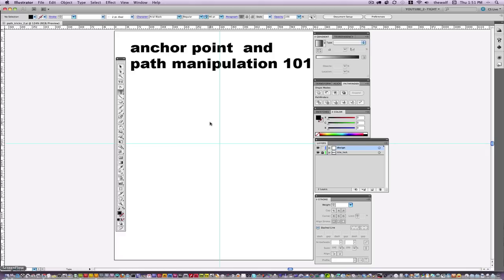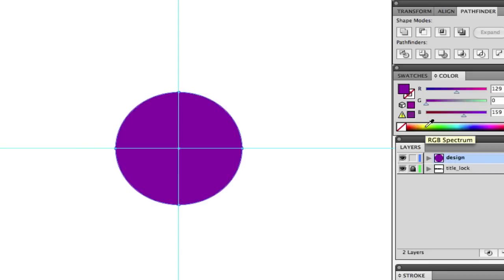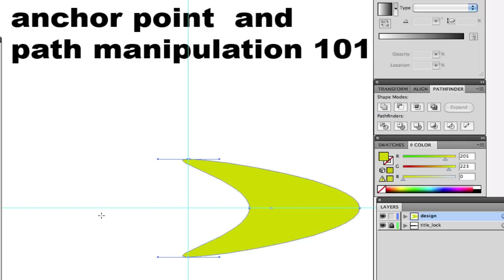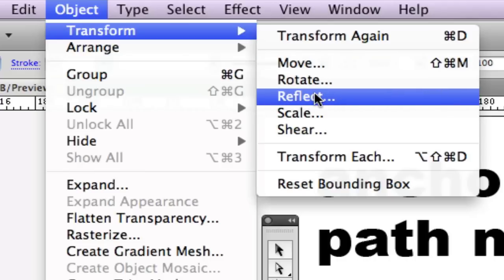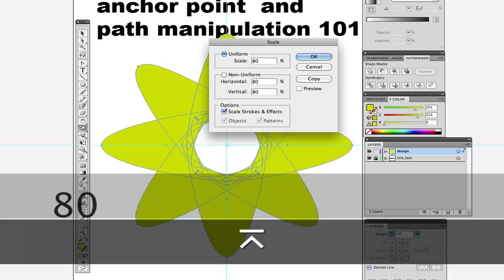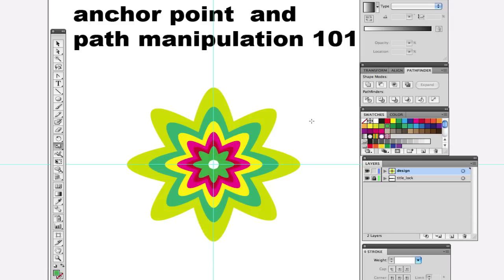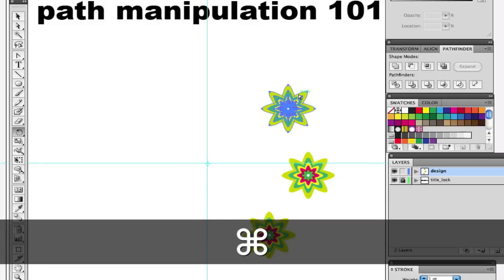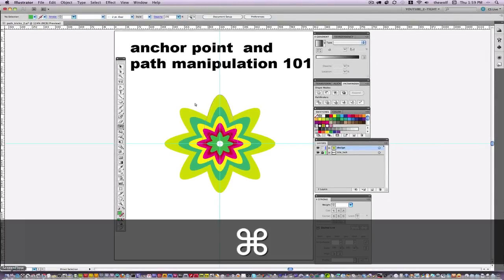Adobe Illustrator CS5 tutorial Path Tips and Tricks transformation part 2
Welcome to thinkIllustrator.com
I share my master adobe illustrator duplicate tricks based on my 25 years of master AI production training experience
This is video part 2 of 3 master adobe keyboard short-cuts Path tips and tricks... remember to
THINK ILLUSTRATOR!
- please leave
comments and suggestions about this video Learn to earn online with amazing adobe illustrator skills and proven production techniques workingSmartOnline thinkillsutrator from Adobe teacher Robert Farrell Enjoy my adobe illustrator tutorials for beginners thru advanced power users Learn to earn online with amazing adobe illustrator skills and proven production techniques workingSmartOnline thinkillustrator from Adobe teacher Robert Farrell
Ive been teaching adobe illustrator since April 1987 - more than 32 years